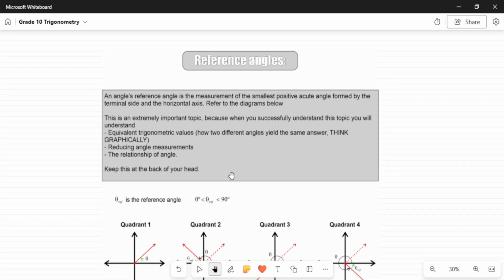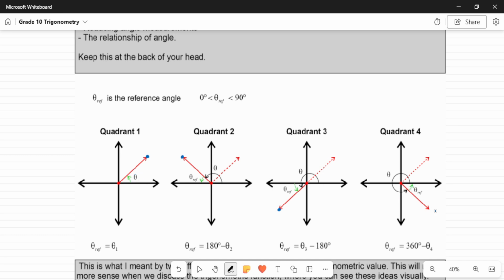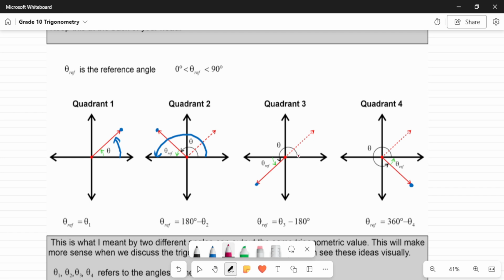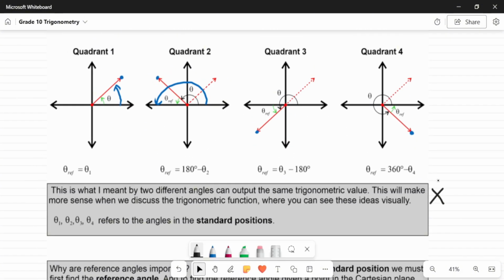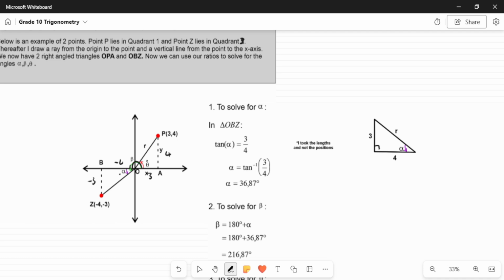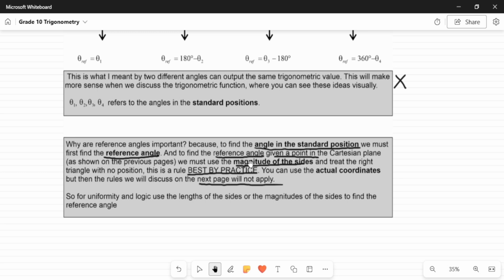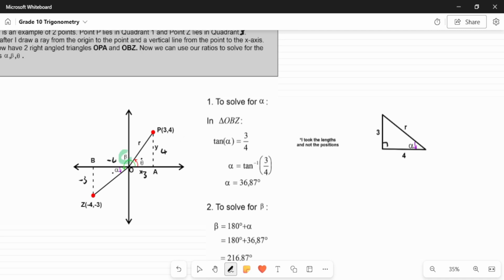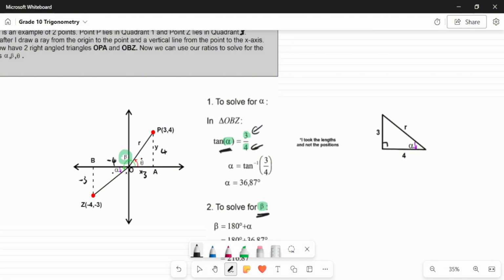10. Reference angles